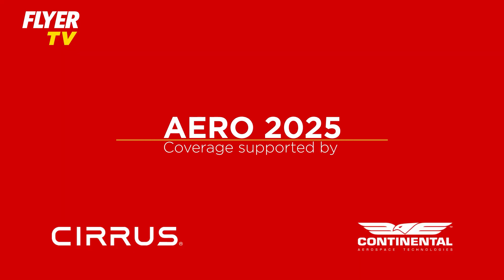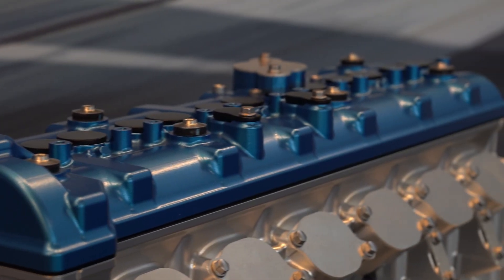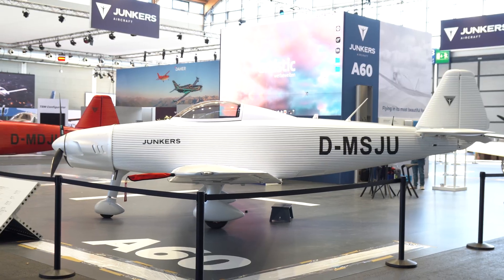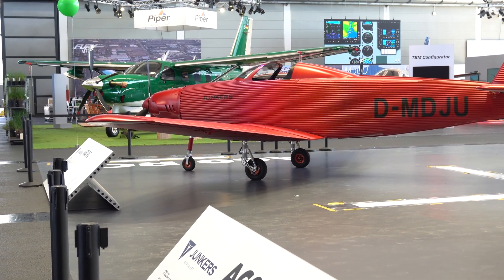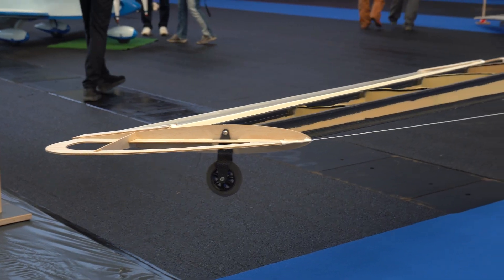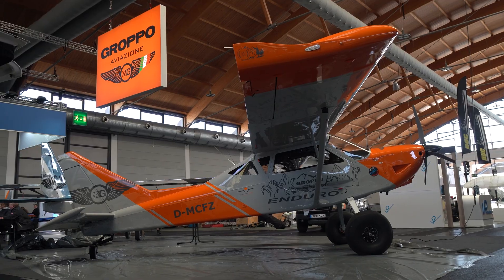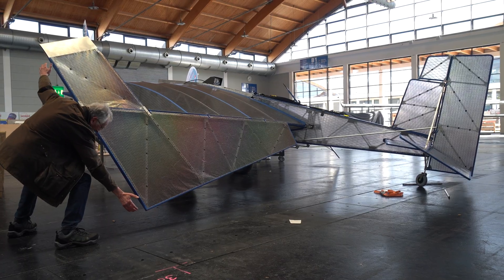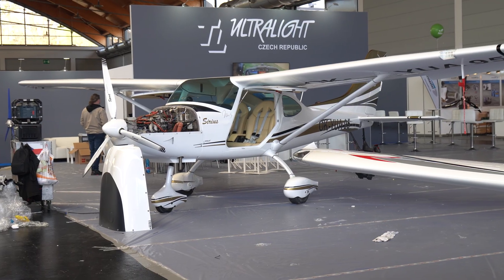AERO 2025 Sneak Peek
✈️ AERO 2025 – Preview Highlights from Friedrichshafen
Welcome to FLYER's exclusive coverage of AERO 2025, proudly supported by Cirrus Aircraft and Continental Aerospace Technologies.

In this quick preview, we roam the halls of Friedrichshafen on setup day and tease just a few of the exciting new aircraft, innovations, and oddities we’ve spotted before the show opens. From Kawasaki’s mysterious new aero engines to electric ultralights and wild bush planes, this year’s show is already shaping up to be one of the most intriguing yet.

A first look at the Kawasaki aero engine – where’s the gearbox going?

The visually “unique” Junkers A60

A surprise appearance from the Blackshape PrimeXplorer taildragger

A 120kg electric flying wing ultralight

The wild-looking Groppo Enduro bush plane with tundra tyres and serious attitude

A mystery aircraft under wraps on the TL stand – high wing and low tail so maybe a taildragger?